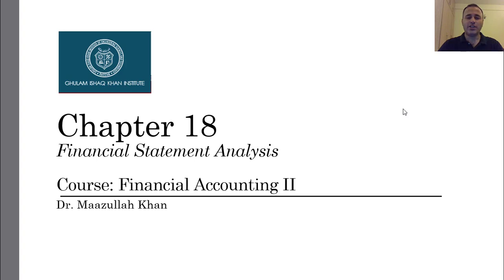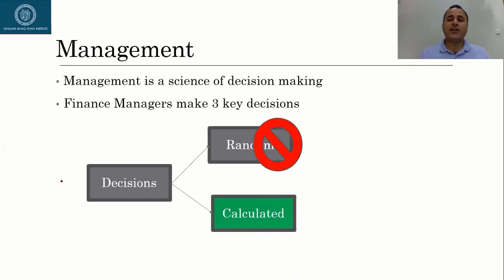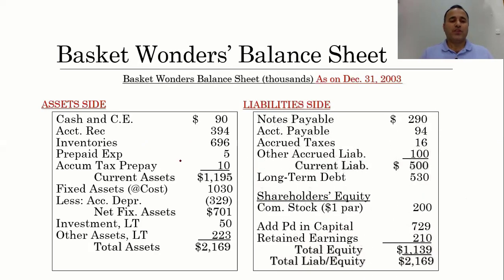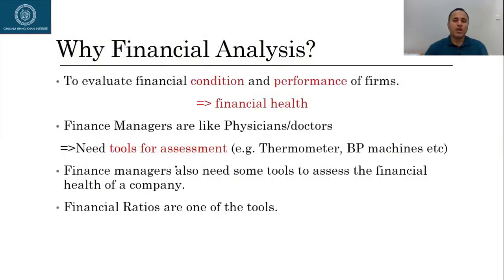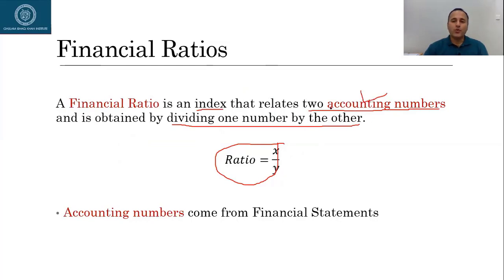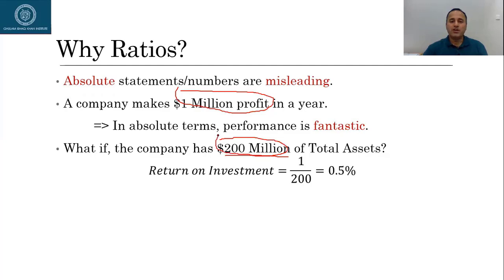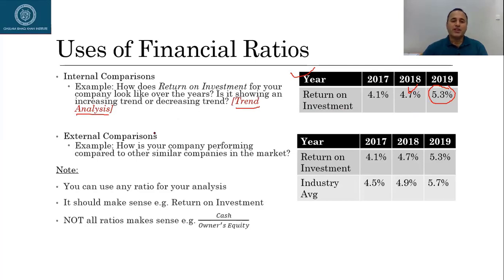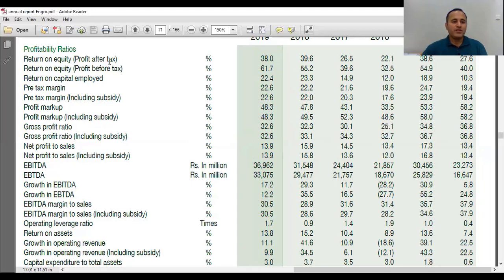ch18 financial statement analysis part1